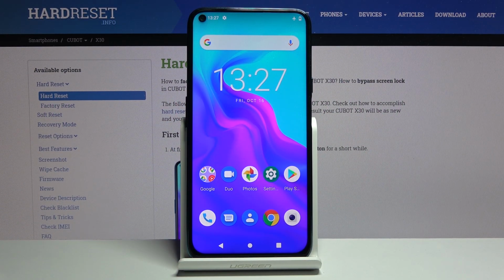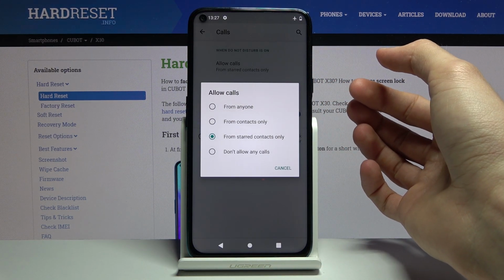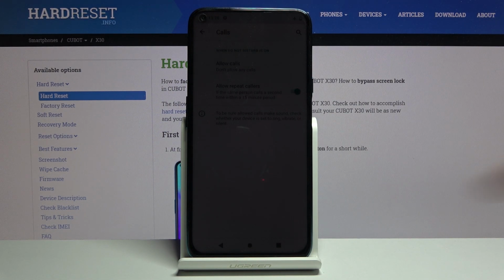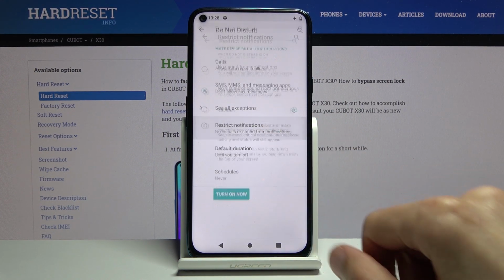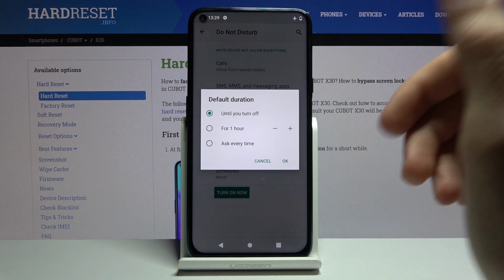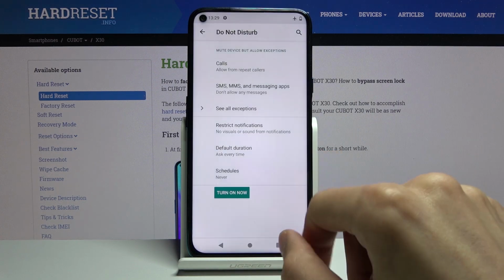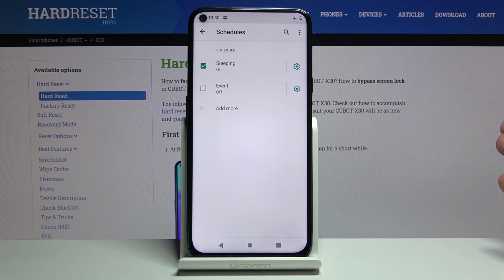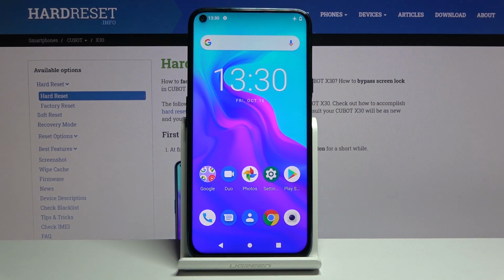How to Enable DND Mode in CUBOT X30 – Do Not Disturb Mode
Let’s find out how to turn on and manage DND Mode, also known as Do Not Disturb Mode in CUBOT X30 device. In the attached tutorial above, we would like to show you how to get access to the appropriate settings and easily mute all sounds and vibrations in your smartphone. Follow presented instructions and you will be able to customize silent mode as you wish in CUBOT X30 device.

How to activate Do Not Disturb Mode on CUBOT X30? How to mute CUBOT X30? How to enable DND Mode in CUBOT X30? How to customize Do Not Disturb Mode in CUBOT X30? How to enable DND Mode in CUBOT X30?